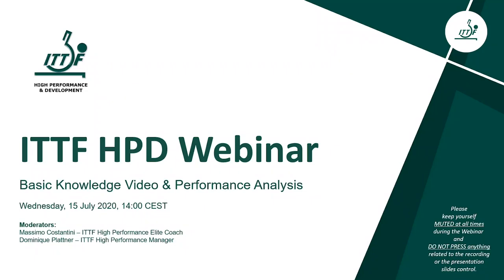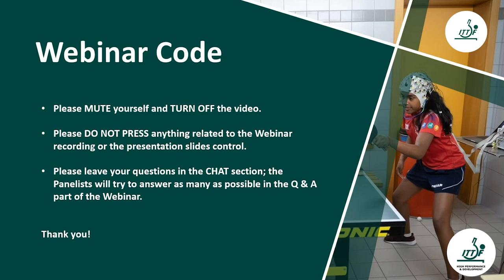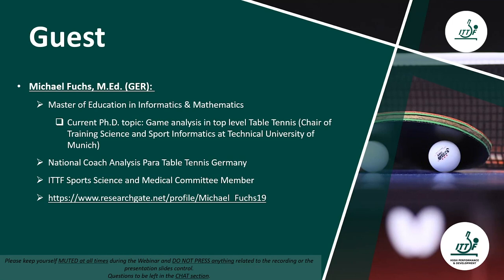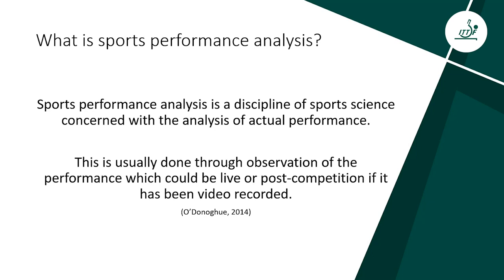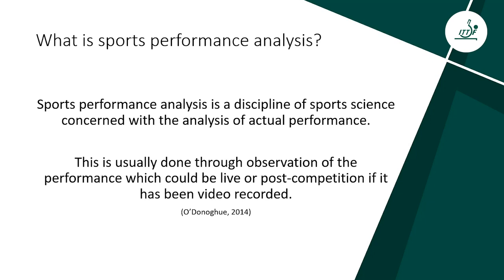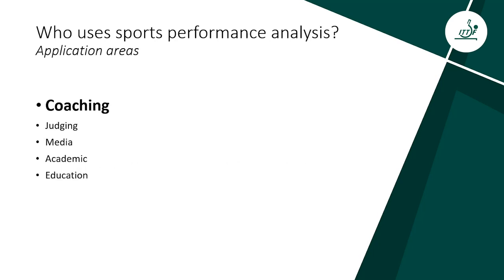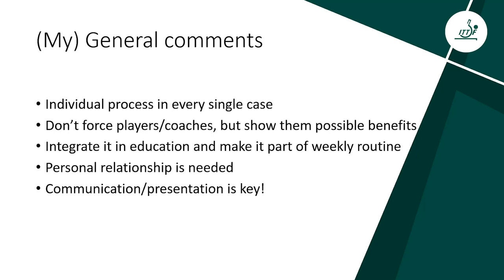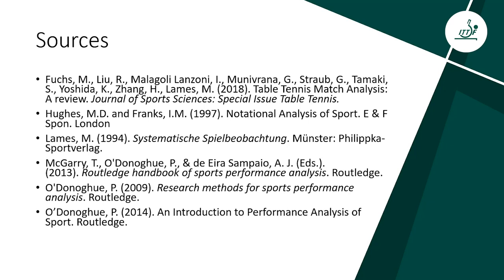TTF High Performance & Development Webinar 14 - Basic Knowledge of Video & Performance Analysis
Continuing our series featuring ITTF's High Performance & Development Department covering a whole range of topics on table tennis. The webinar is free for all to join in and watch as players, coaches and sports enthusiasts can all join in to find out more about the ins and outs of Table Tennis.

Up next, we have "Inspiring Women in Table Tennis".

The panellists were:

1) Michael Fuchs, M.Ed. (GER): ​
- Master of Education in Informatics & Mathematics​.
- Current Ph.D. topic: Game analysis in top level Table Tennis (Chair of Training Science and Sport Informatics at Technical University of Munich)​
- National Coach Analysis Para Table Tennis Germany​
- ITTF Sports Science and Medical Committee Member​